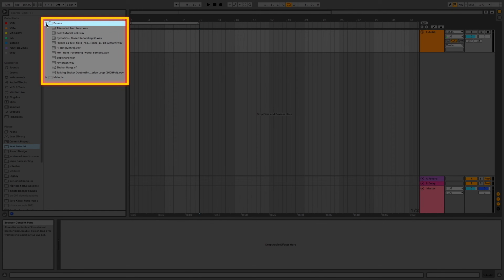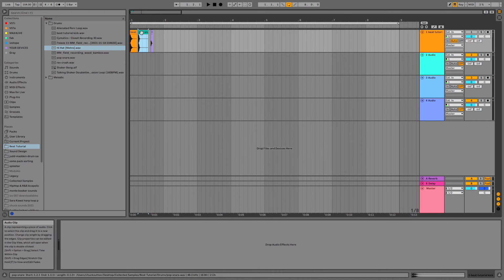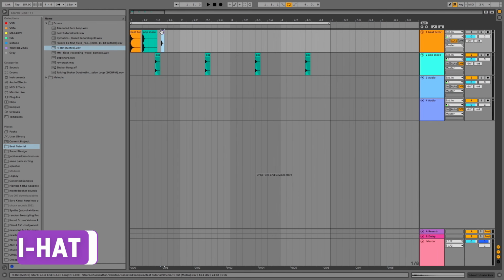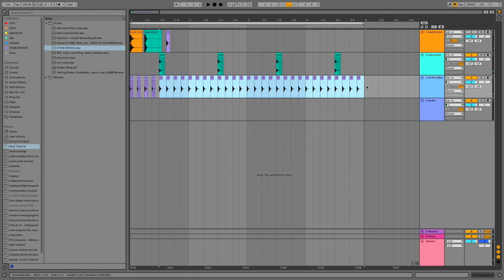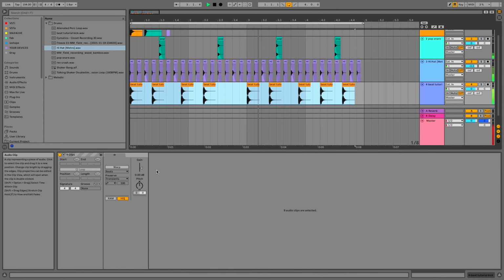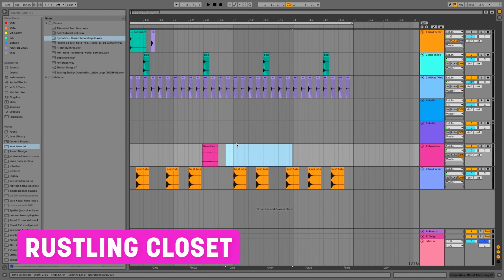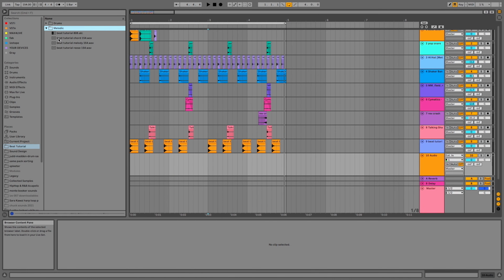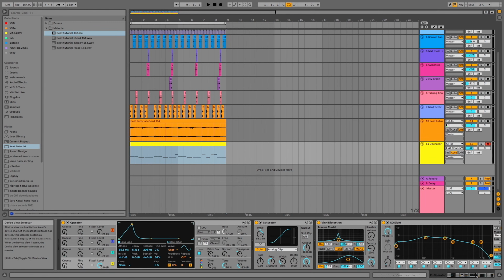How to Make a Beat: The Basics (Part 1)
Do you want to start making beats but not sure of where to start? Chuck Sutton shares beat making 101, walking through the steps of how to make a beat from scratch. Start with how to get samples and how to track your drum samples in a Digital Audio Workstation (DAW). Next, learn beat making techniques that include changing the pitch, length and timing of samples to make your beat stand out. Finally, learn how to build layers, add melodic elements and bring in the bass to finalize your beat.

Learn more about music production with hundreds of free online tutorials

0:00 Intro
0:52 Start with the basics: samples and DAW
1:42 Building out the snare drum
2:35 Making a basic hi-hat pattern and creating accent marks
3:19 Pitch, length, and timing of samples
3:31 Adding kick drum pattern
4:05 Layering beat tracks
5:17 Adding melodic elements
5:49 Creating the bass line and adding it to the beat
7:25 Experiment with variation in your beat
8:43 Outro